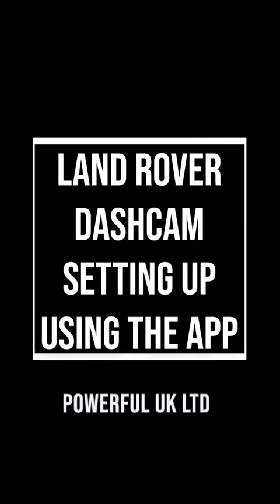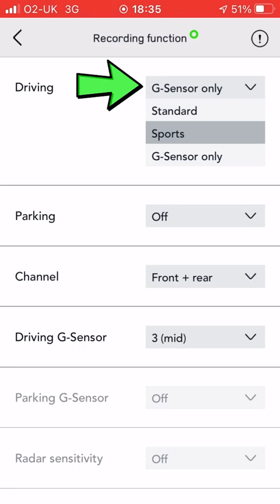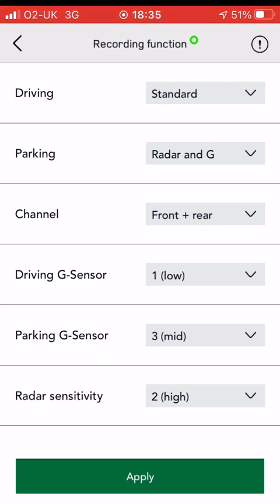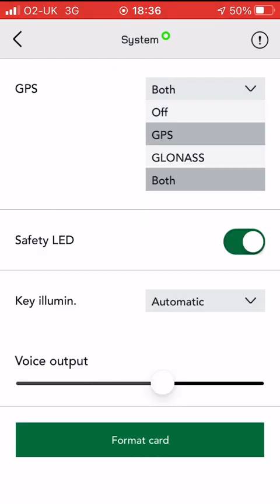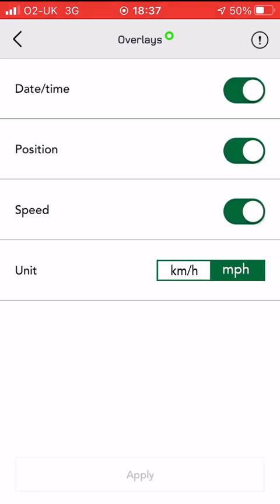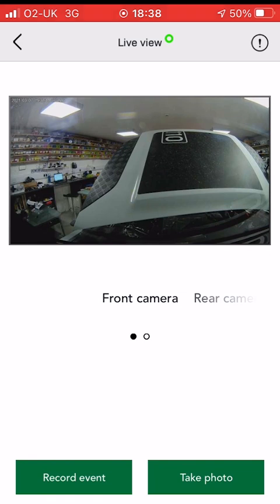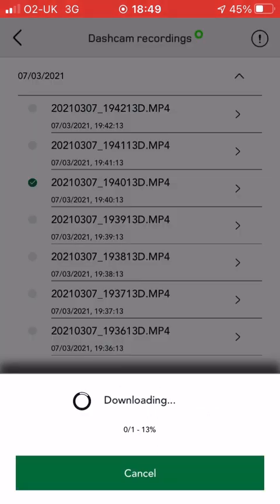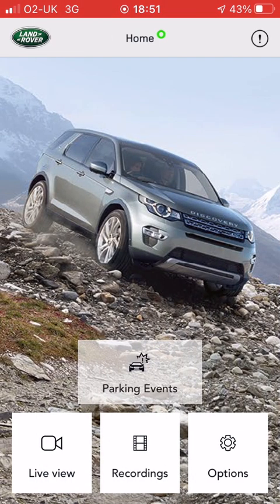Setting up the Land Rover / Jaguar Dashcam Using the Phone App VPLKV0134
In this video we explore the settings that are available in the Land Rover / Jaguar Dashcam phone app.
This includes Radar / G Sensor / Parking mode etc
This is for the Land Rover Jaguar Dash Cam part number VPLKV0134